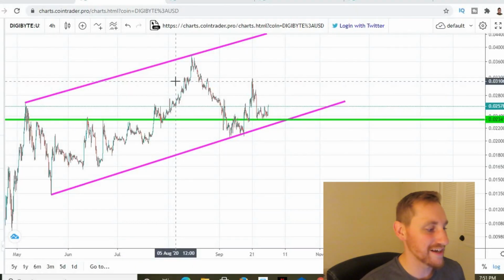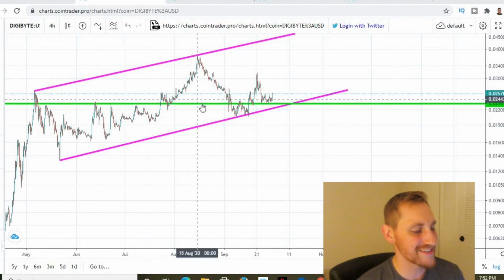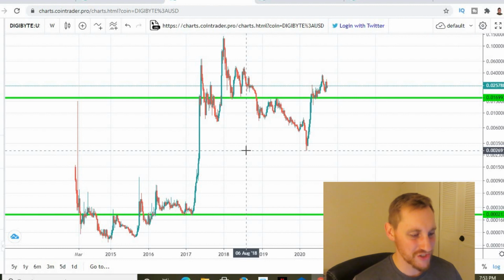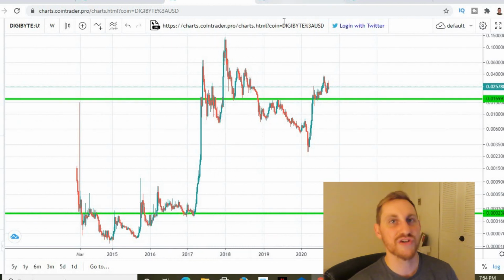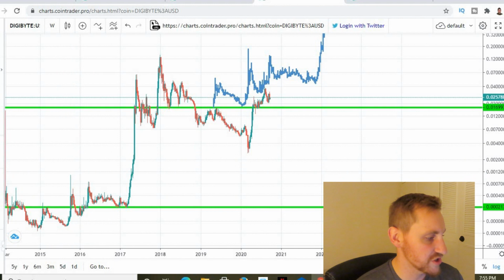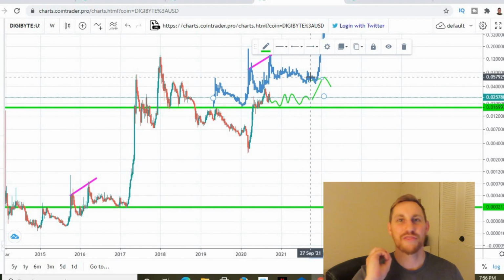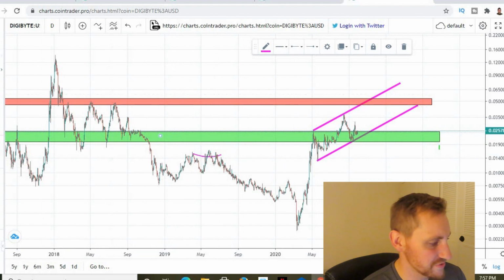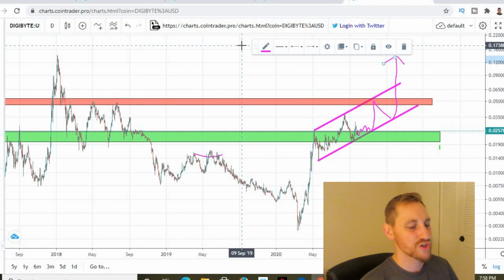DIGIBYTE, A HUGE PRICE UPDATE!!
DIGIBYTE TODAY: In this video, I'll go through the Digibyte news today & I'll make a Digibyte price analysis. On this channel, I make daily videos over Bitcoin and altcoins including Ethereum, XRP, Chainlink, and many more. These are just my Digibyte price predictions and Digibyte technical analysis, not to be used for financial advice.